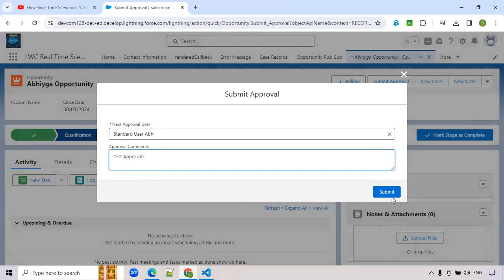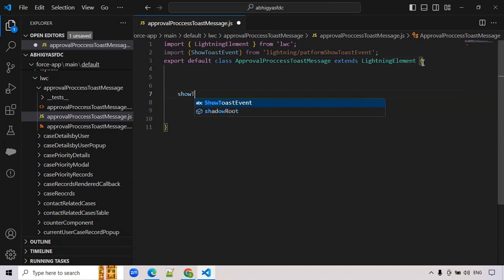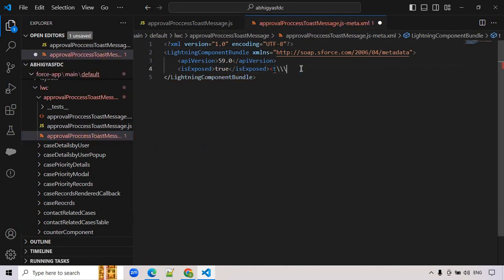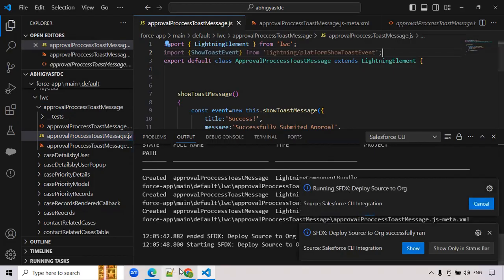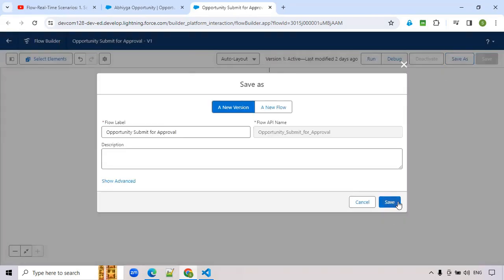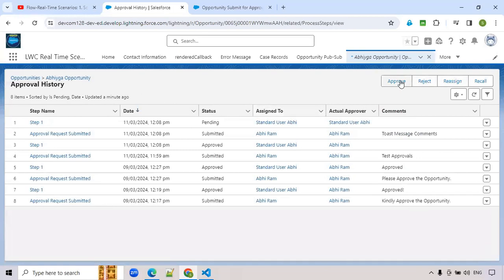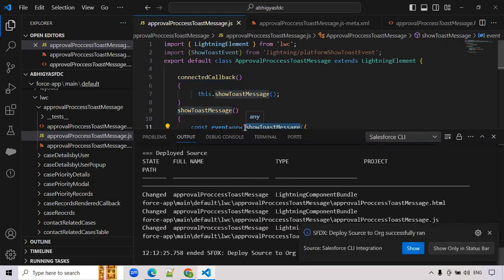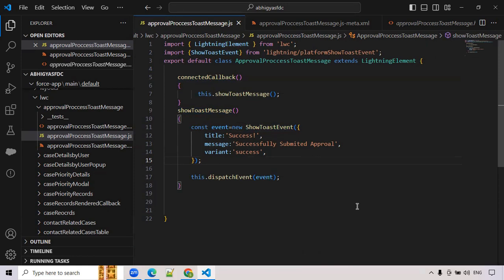LWC-13-Real-Time Scenarios: 13.1 How to call LWC component from Screen flow.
Use Case: To call LWC component and display toast message in screen flow and auto close the screen flow.

Learning Objectives

After watching this video, you will gain proficiency in the following skills:

1. How to utilize connectedcallback lifecycle hook?
2. How to utilize toast message?
3. How to call LWC component in Screen flow?
4. How to pass parameters from Flows to LWC?
5. How to configure in meta.xml while calling LWC component in Screen flow?
6. How to utilize "FlowNavigationFinishEvent" in LWC?
7. How to utilize @api decorator?